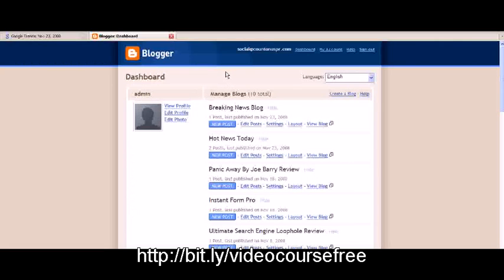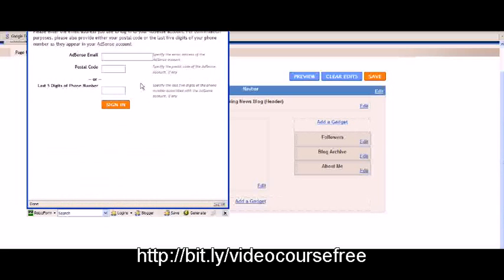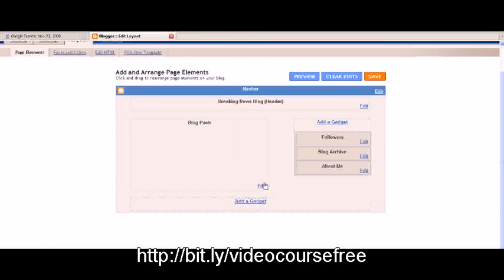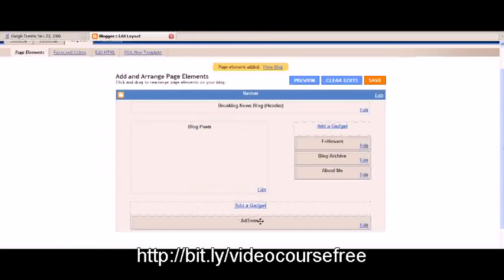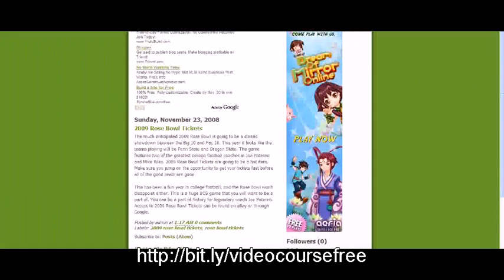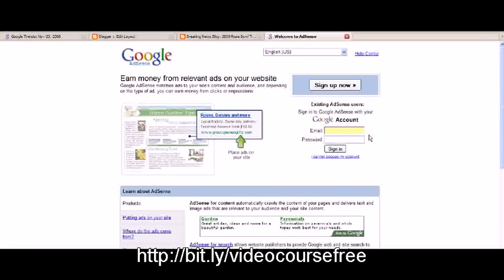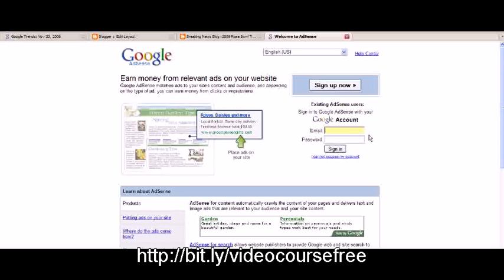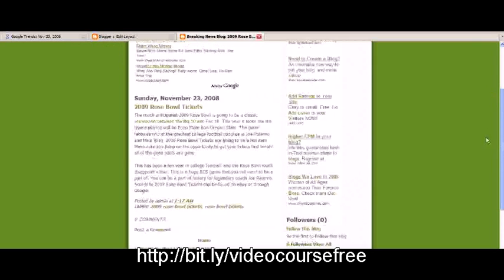How to Earn Money By Blog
How To Earn Money By Blog? A Successful Internet Industry Explained... Step-by-Step! FREE VIDEO COURSE

Should you want to make cash by operating a blog, making a popular
blog is the vital towards good results. In case your blog page gets very little targeted visitors, most people will not have much victory monetizing it.

 No matter which technique most people usage to help with making income from your blog page, most people will discover the most victory should most people have a large readership. Because of this, making your website widely used not to mention increasing readership should be undoubtedly one of much of your
concerns.

For Your FREE VIDEO COURSE on How To Earn Money By Blog

If you found this video helpful - please click LIKE.